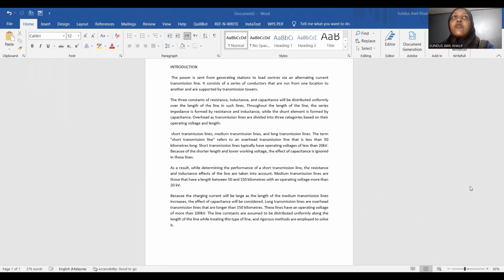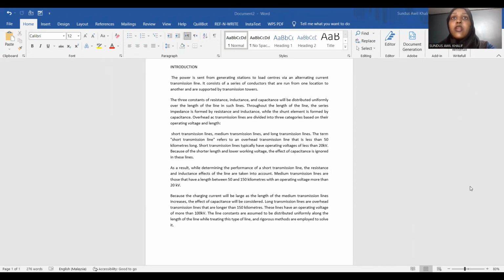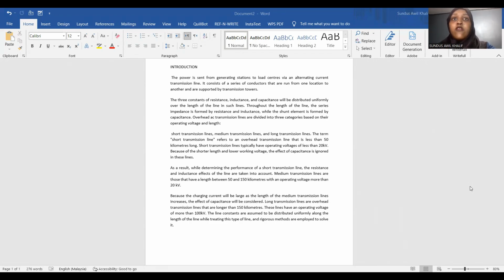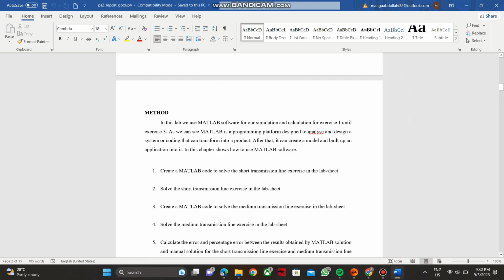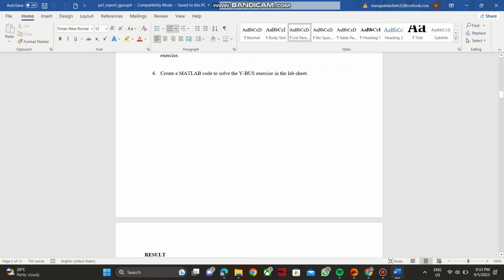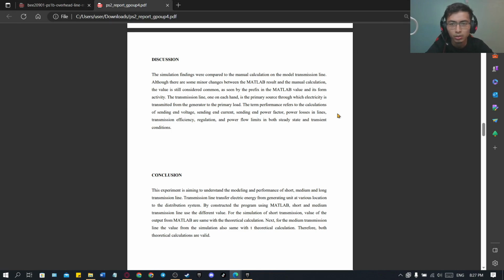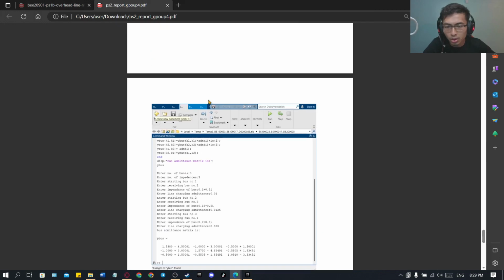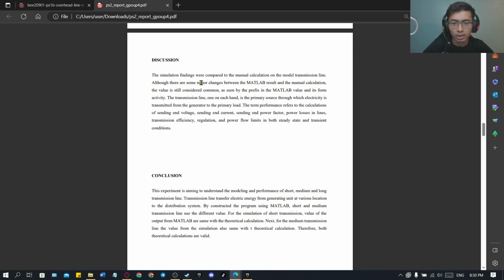BEJ20801: ELECTRONIC ENGINEERING LABORATORY II (LAB 01 POWER PS1B)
BEJ20801: Electronic Engineering Laboratory II. This video is about the Lab 01 Power PS1B experiment video demonstration of Section 05 Group 04 of DE220124, AE210004 and AE200087. This video was edited by DE220124.